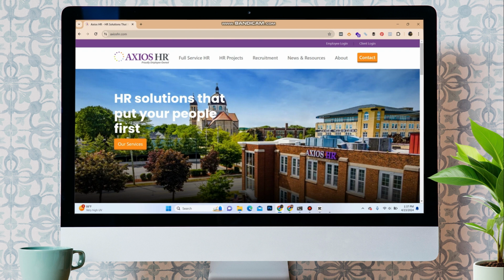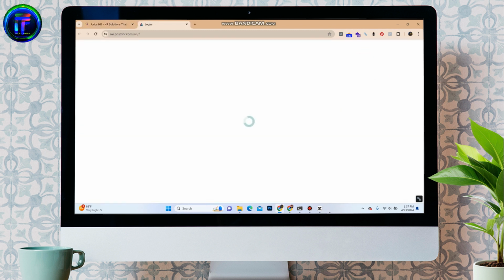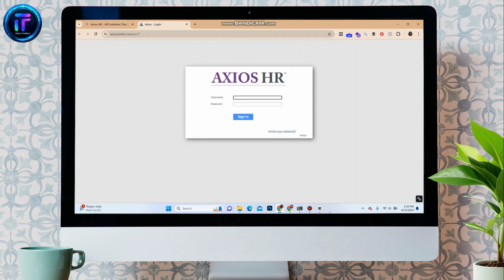How to Login to Axios HR Account 2024 | Sign Into Axios HR Account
Watch this tutorial to learn how to log in to your Axios HR account. We'll guide you through the process so you can access your HR resources, check your schedule, and manage your employee information. Follow along to start using your Axios HR account efficiently.